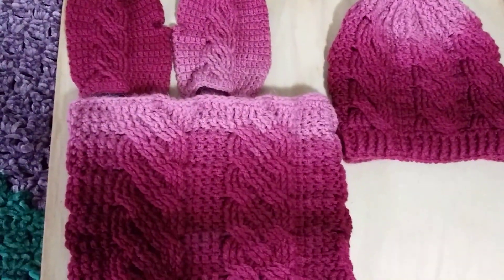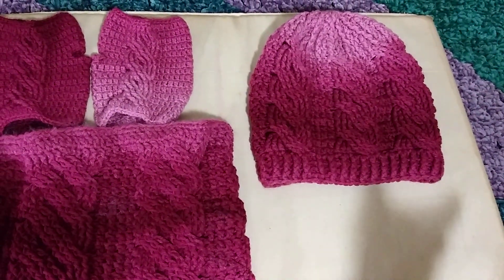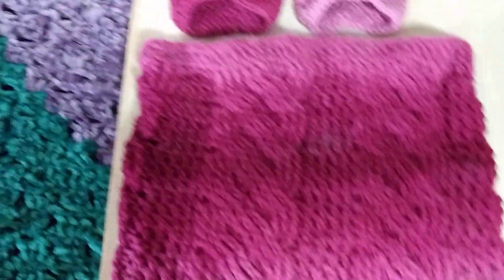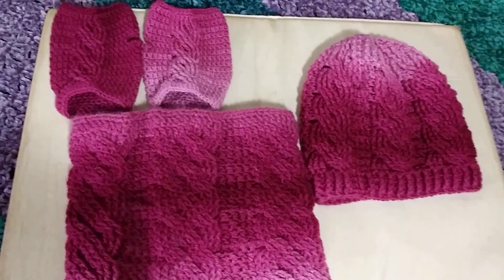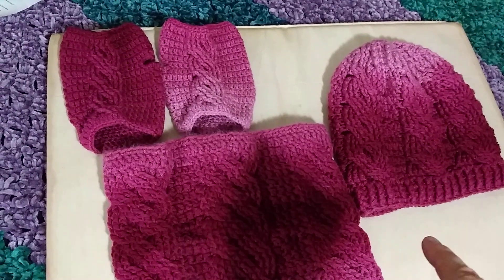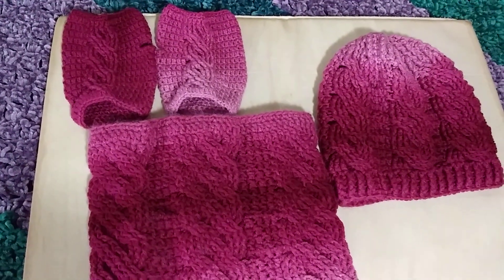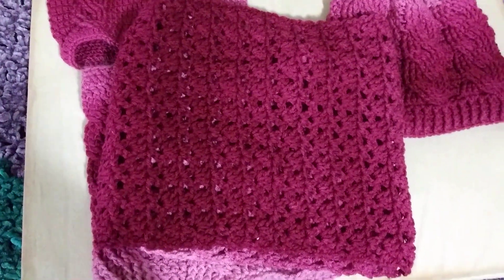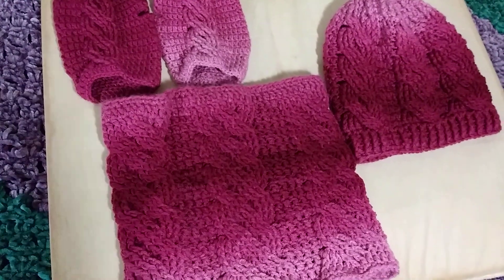Cable cowl, hat and fingerless gloves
A Quick look at my Cable Cowl, Cable hat and Cable fingerless gloves. I am writing up a pattern as long as Word cooperates.